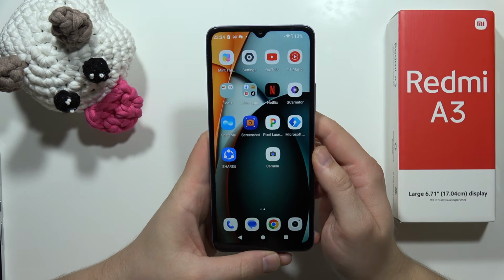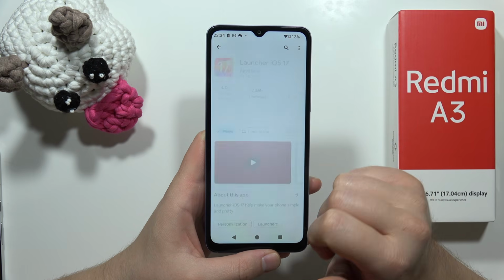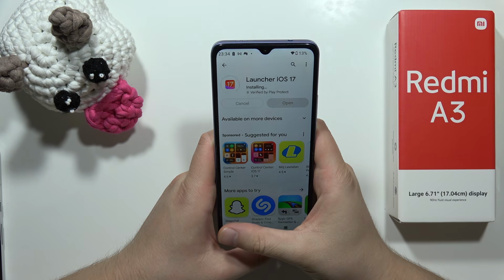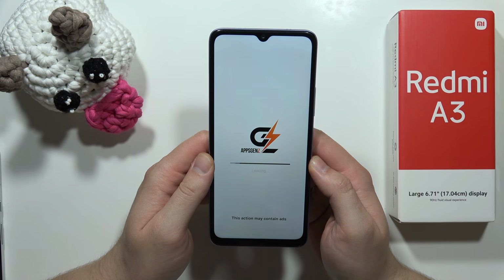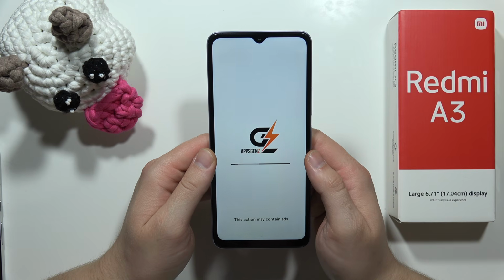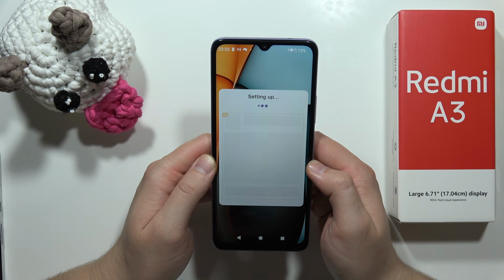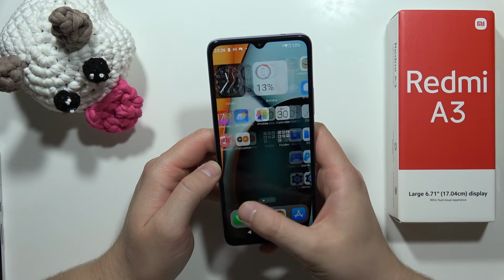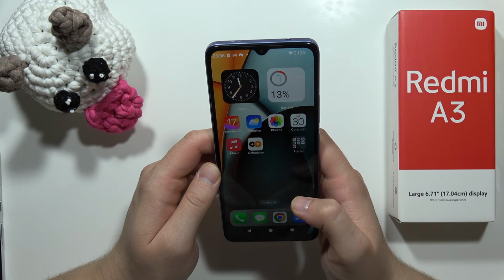How to Get iOS Launcher on Redmi A3 - Download iPhone Theme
While directly installing the iPhone launcher on a Redmi A3 isn't possible due to system differences, this video explores fantastic alternatives to achieve a similar iPhone-like aesthetic! We'll showcase popular launcher apps from the Google Play Store that offer themes and layouts resembling the iPhone's interface.

Redmi A3 launcher like iPhone
iPhone theme for Redmi A3
Download iOS launcher for Redmi A3
Best launcher apps for Redmi A3 with iPhone look